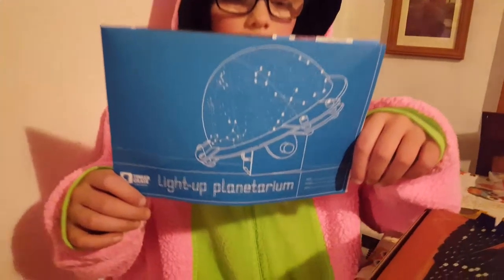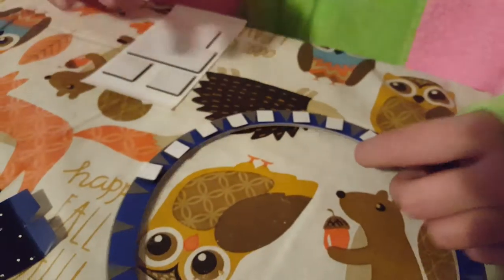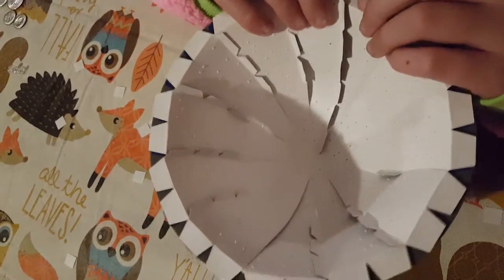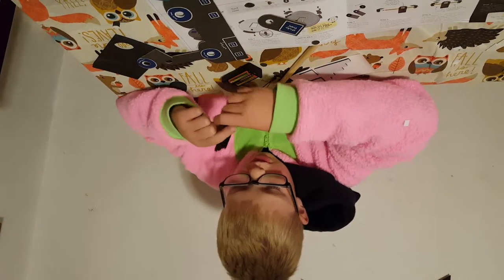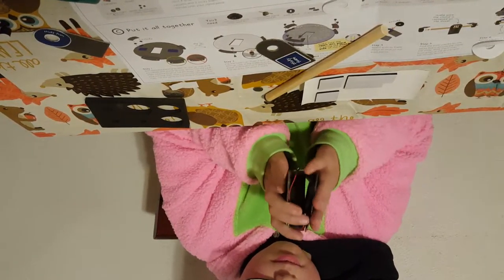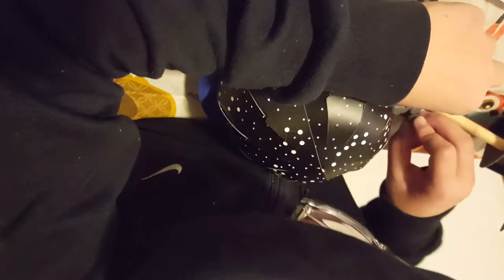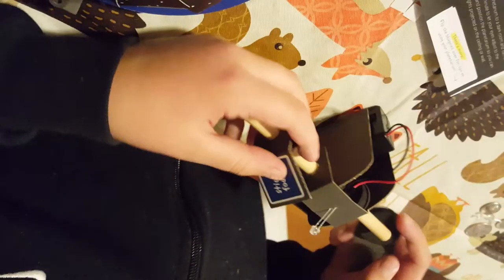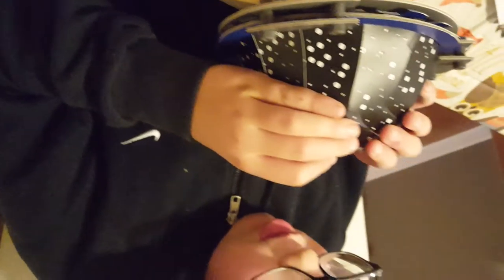tinker crate episode #1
i build a light up planetarium